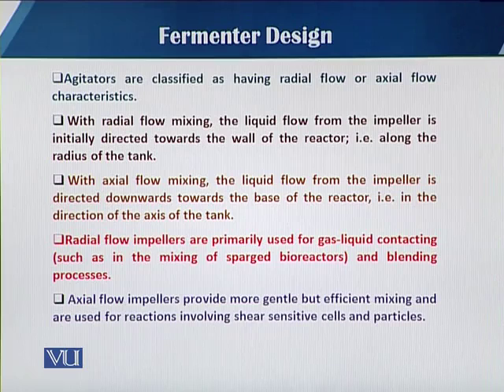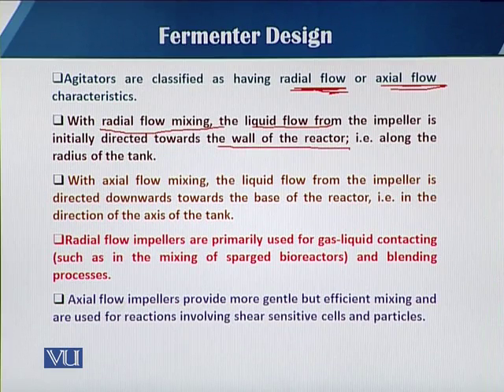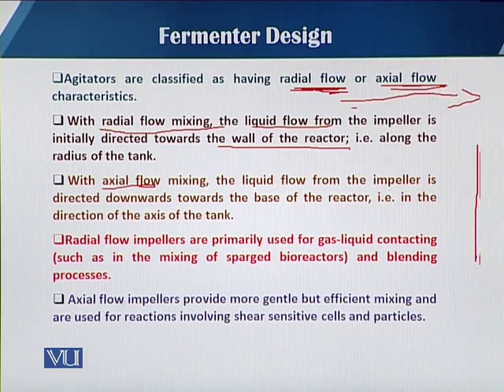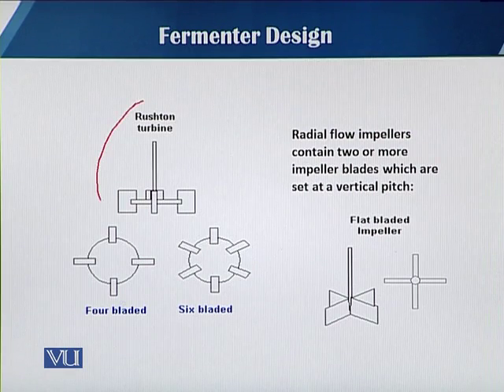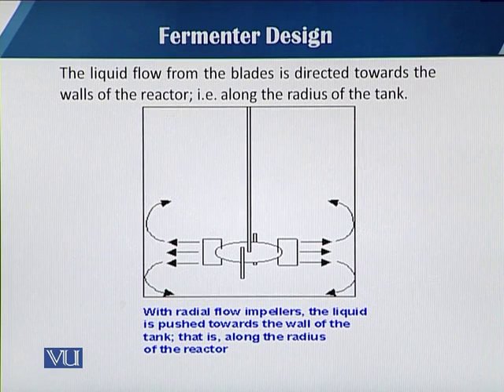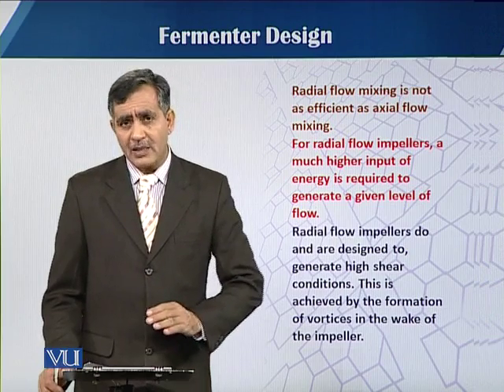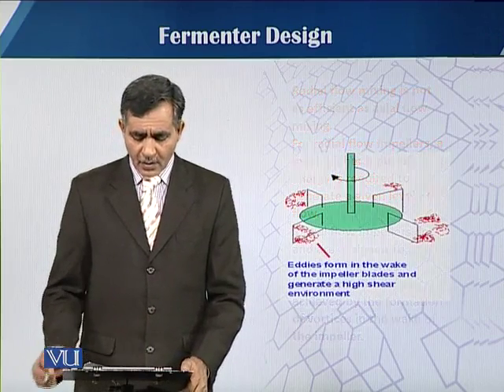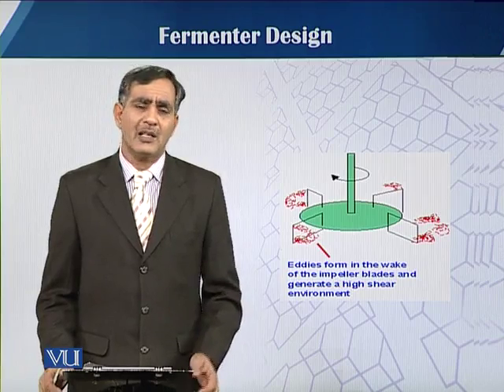BIO204_Topic039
Topic: 39